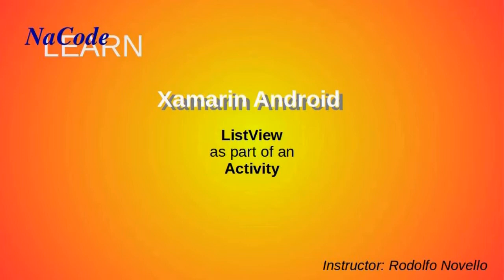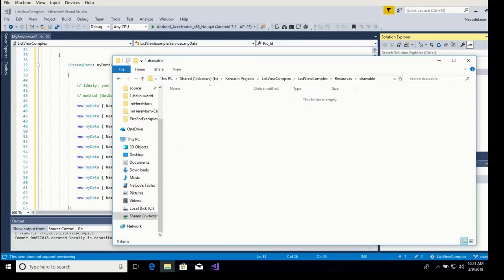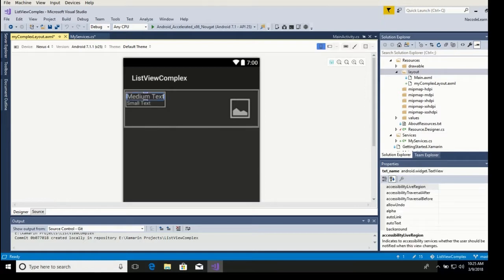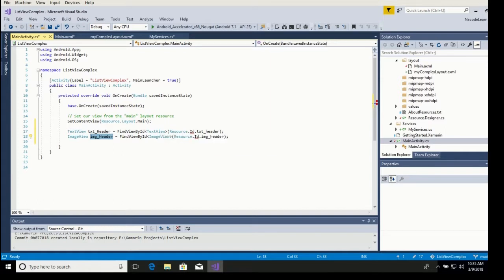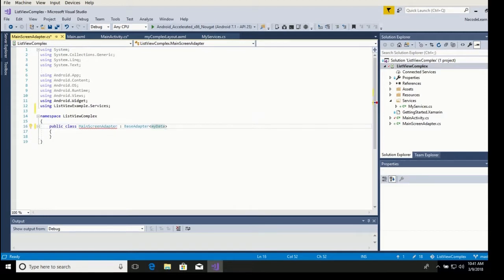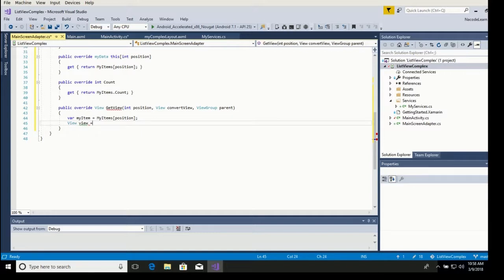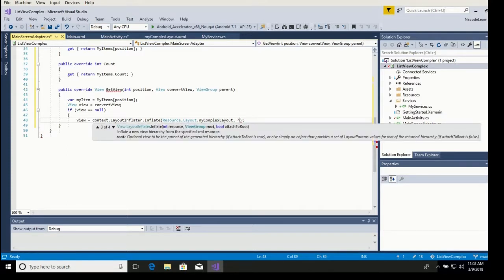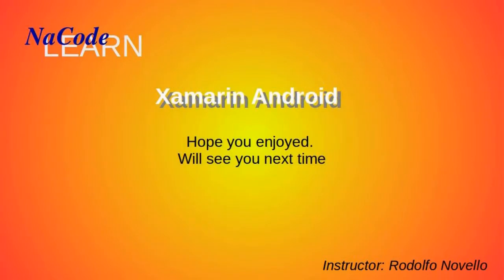ListView Complex row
Learn how to create a ListView as a component of an Activity and how to define the layout of each row to contain several components itself.